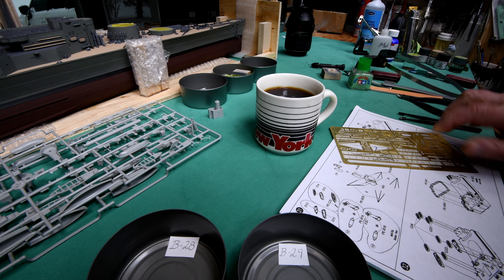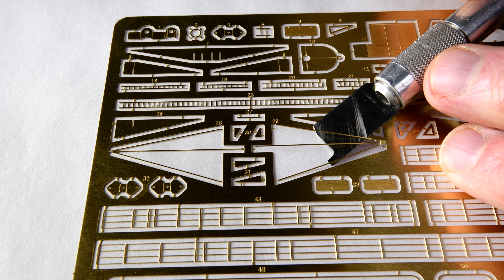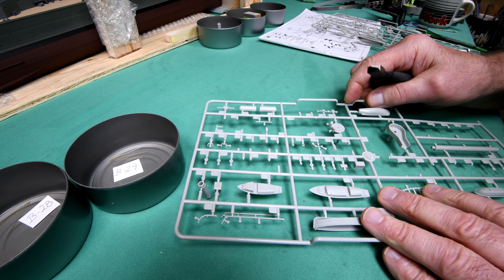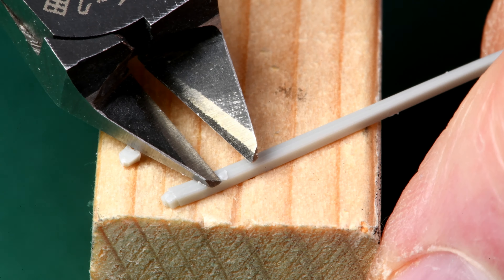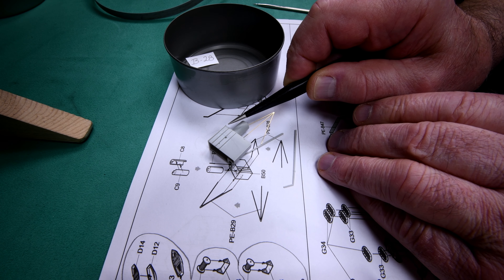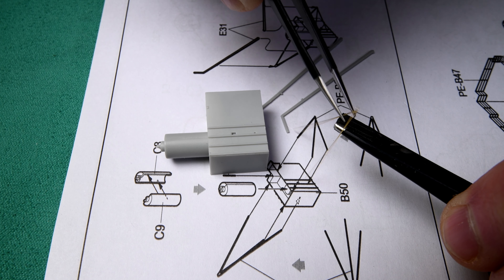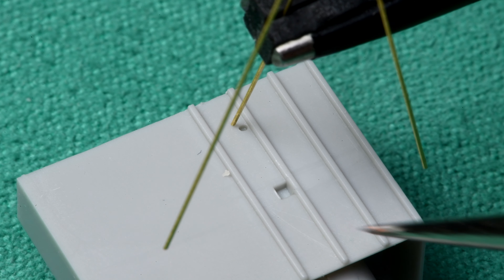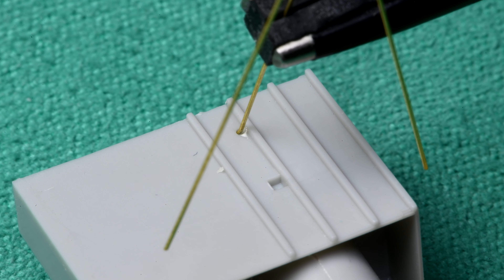The Model Ship - Part 636